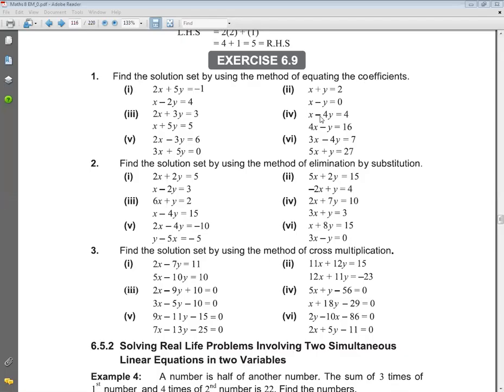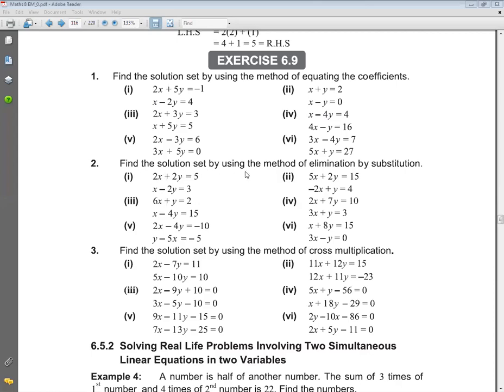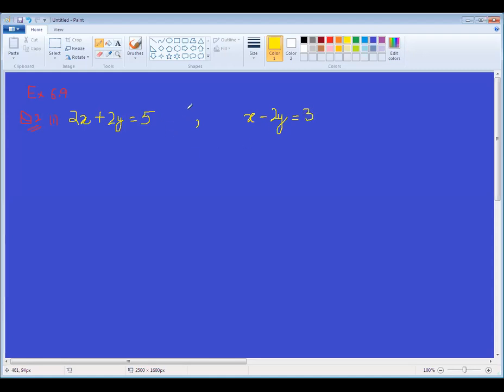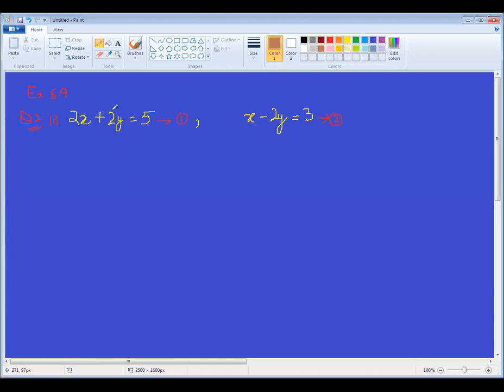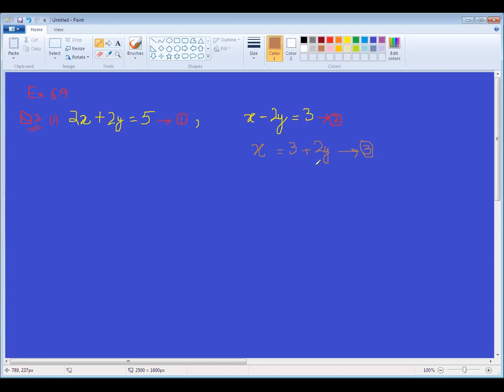Class 8th Maths Ex 6 9 Part 2